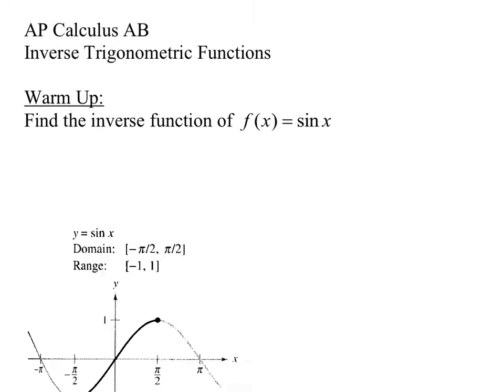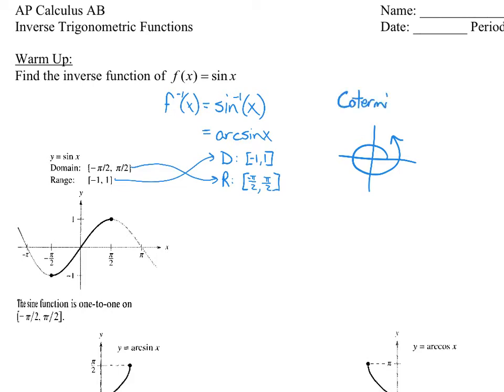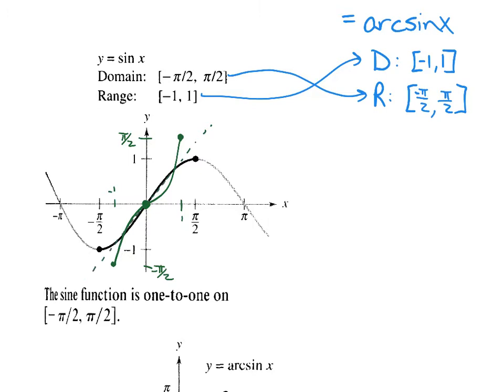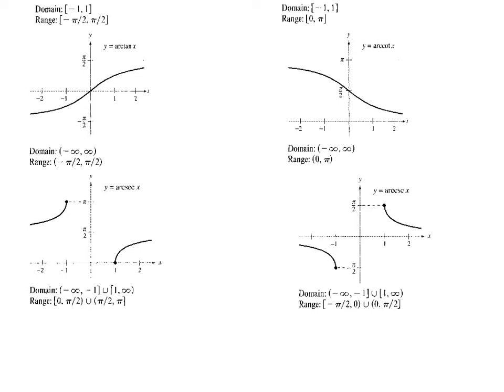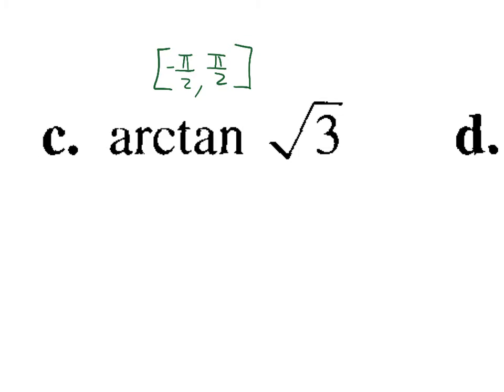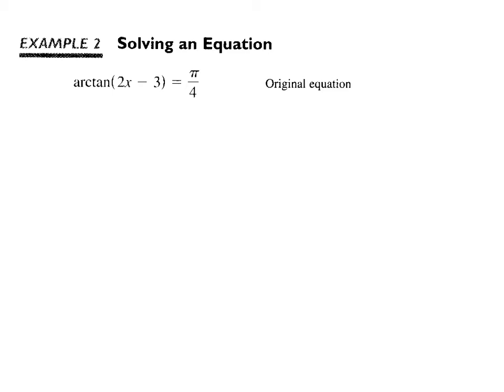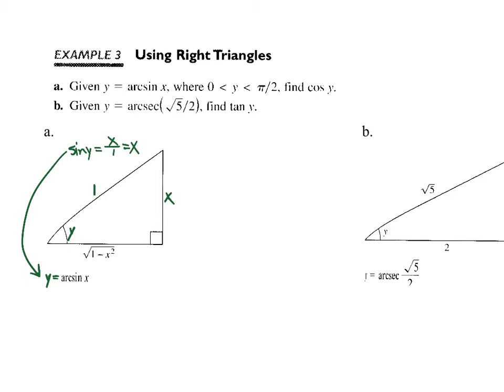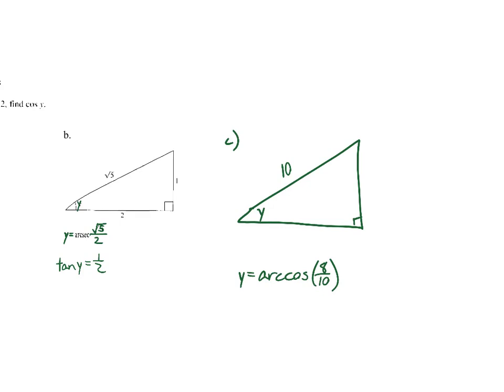AP Calc AB L76 - Inverse Trig Functions